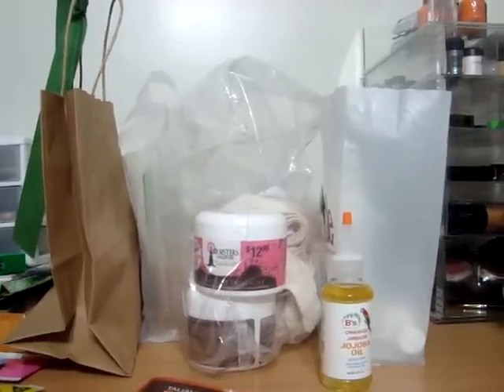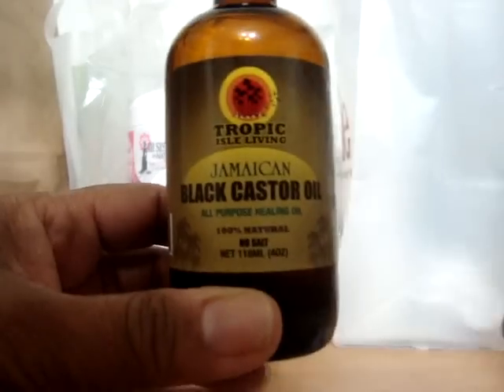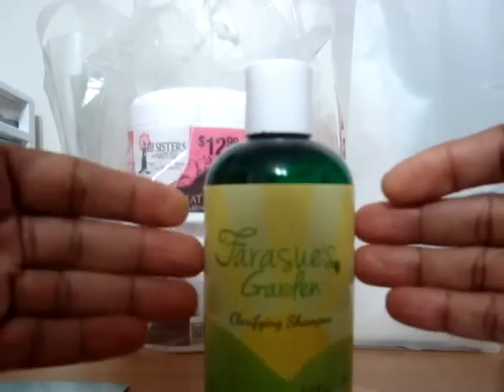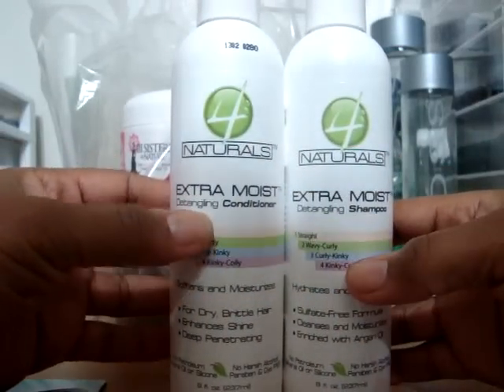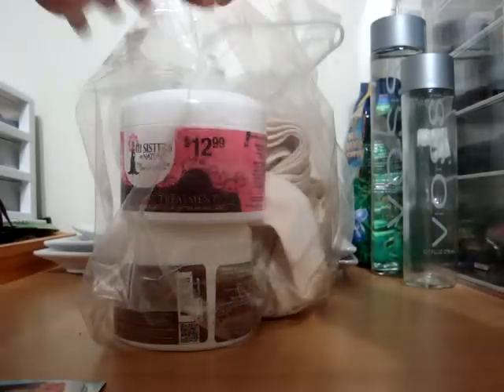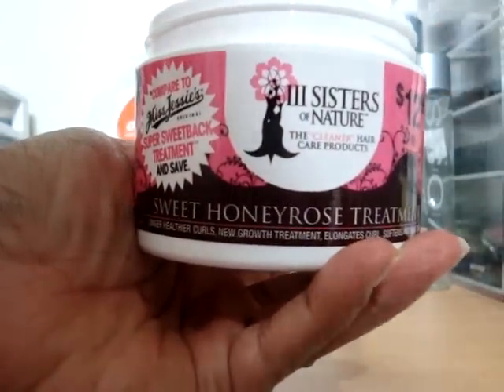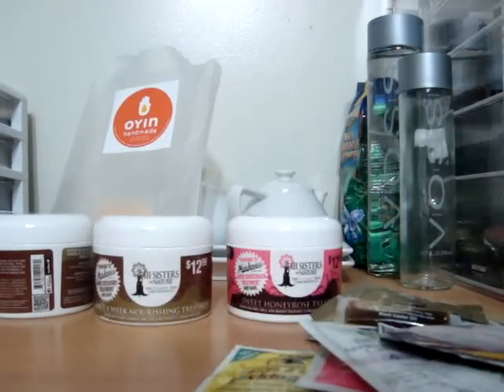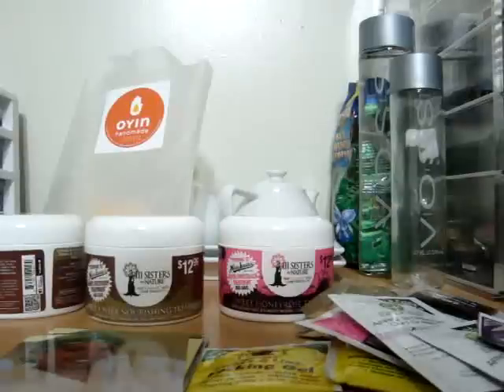Taliah Waajid World Natural Hair Care Show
This was my first ever show attendance. This video is mostly a vlog.  I'm trying to find a good moisturizing shampoo and conditioner for my 4C hair.  I know there are something I can get locally.  I just wanted to see what other products were available that we normally don't hear about.